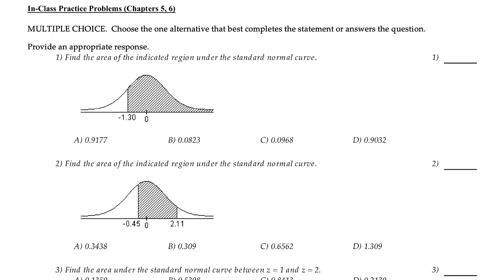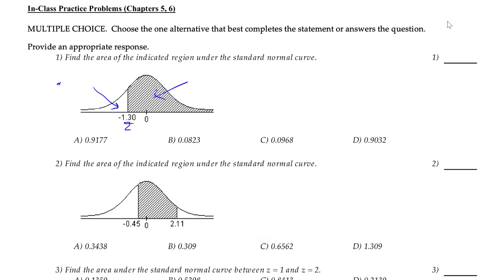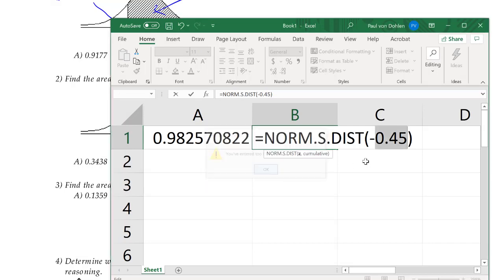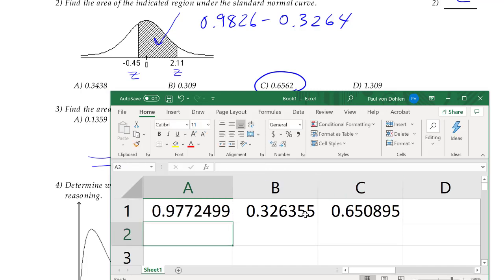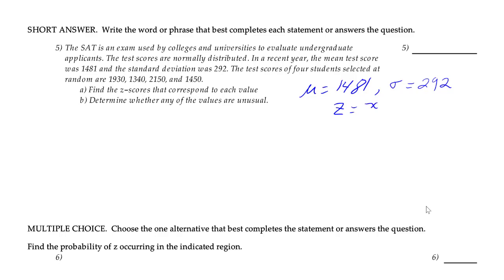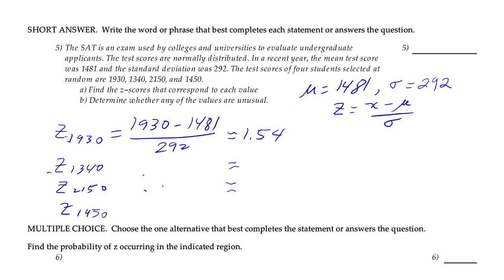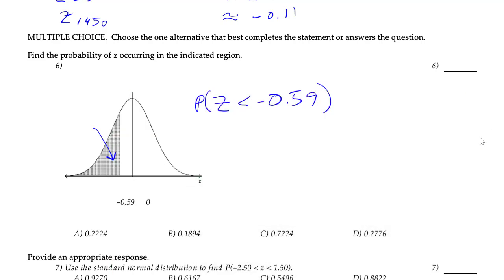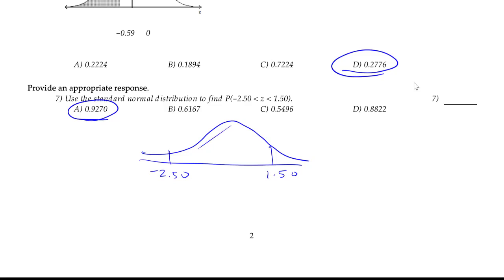ElemStats Test 2 Review Part 1